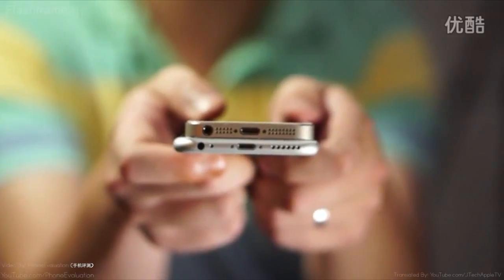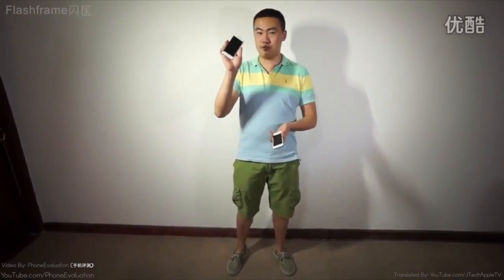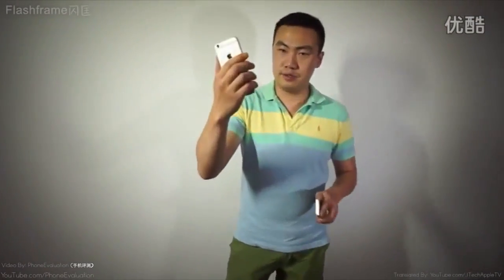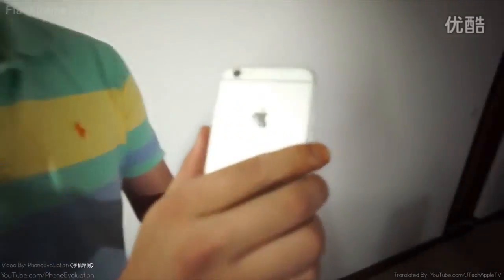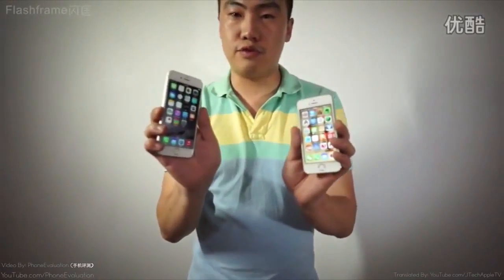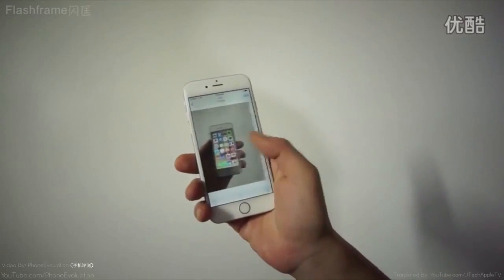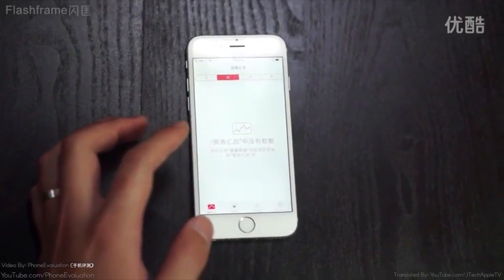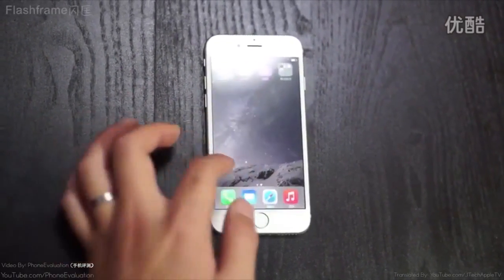The Final iPhone 6 Leaked Before Apple's iPhone Launch Event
The iPhone 6 is shown off in this leaked video from China, it shows off the size, features and more. Tomorrow Apple will officially be announcing this device and a few other things but why wait when it can be seen in all its glory, right here and now.

Let us know know your opinions by commenting below!